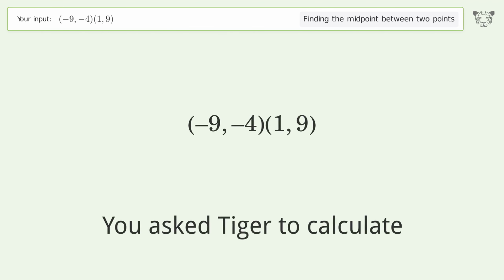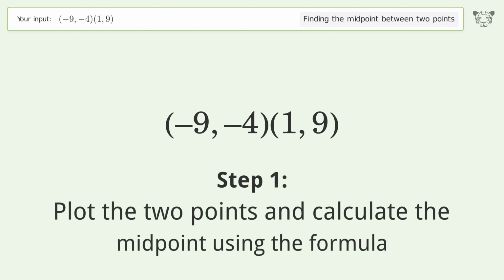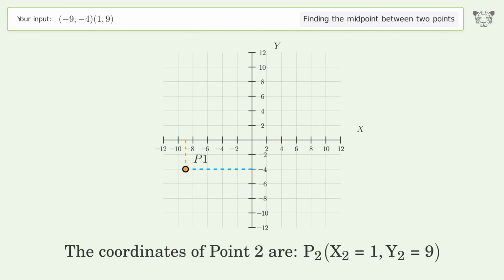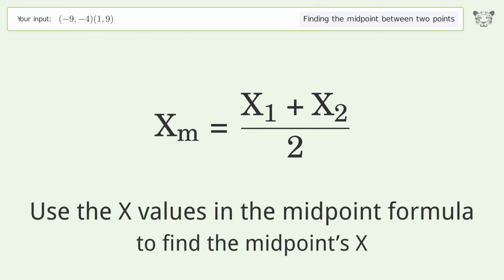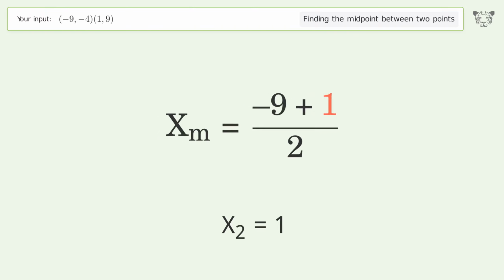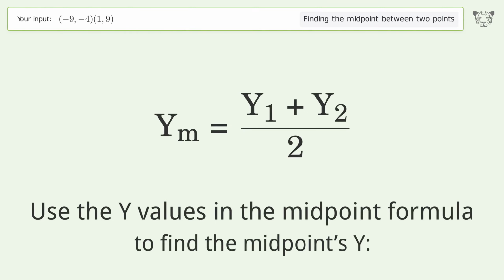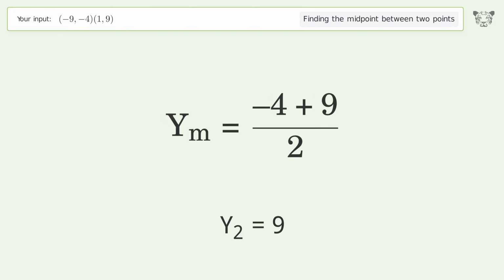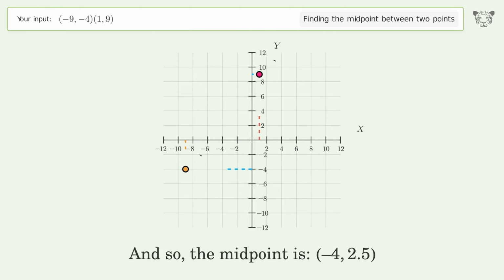Find the midpoint between two points p1 (-9,-4) and p2 (1,9): Step-by-Step Video Solution